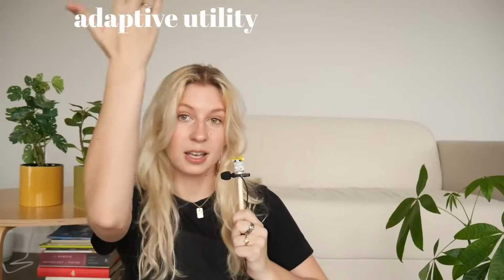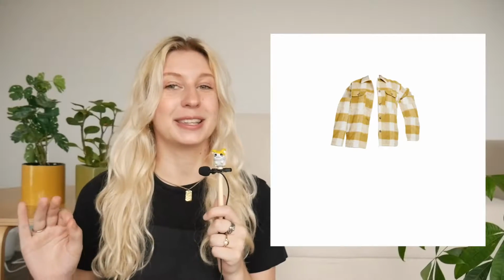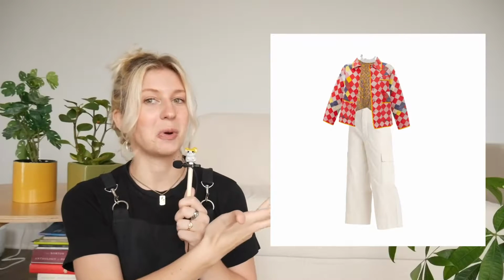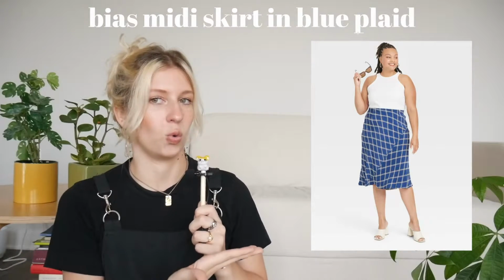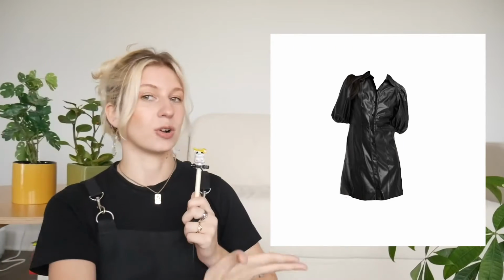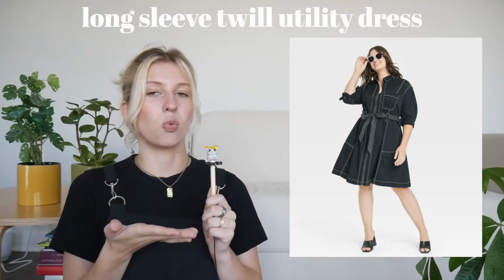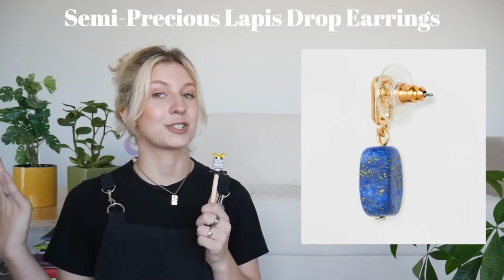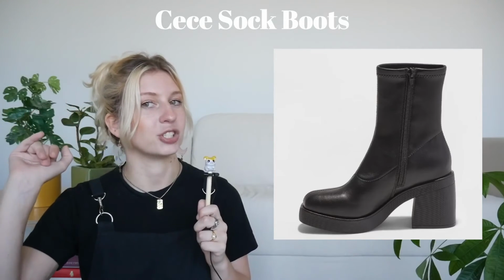My Fall 2022 Faves at TARGET || styling & outfit ideas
open me!:)

Are you a business interested in working with the channel?

✨PRODUCTS FEATURED ✨
(all available in both straight and plus sizes unless otherwise specified!)
JACKETS

✨FAQ✨
what’s your name? Liz
how old are you? 25
where are you from? Wisconsin
where do you live currently? Maryland